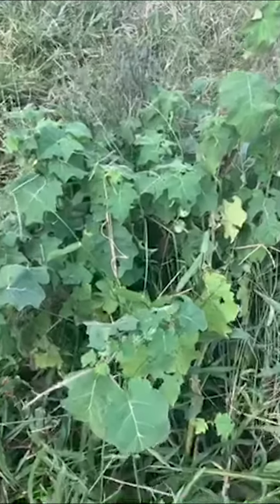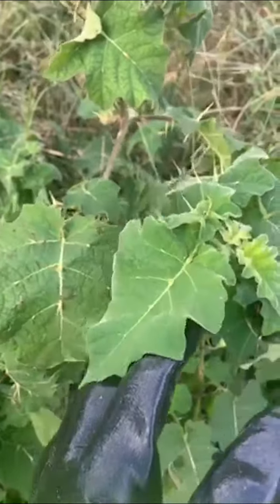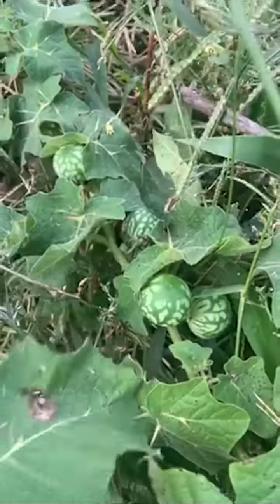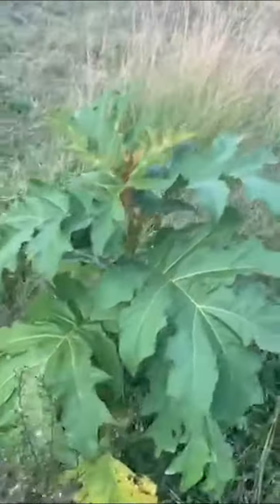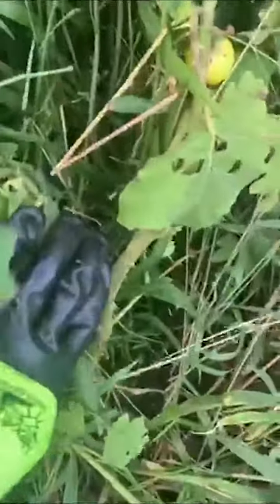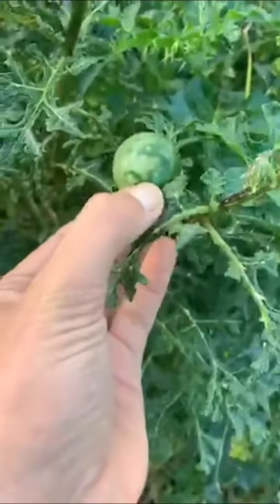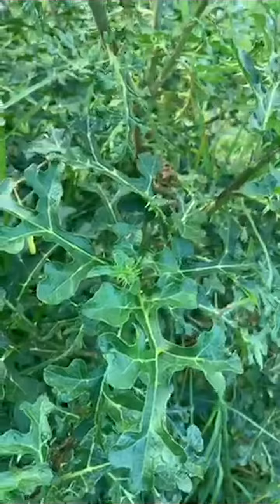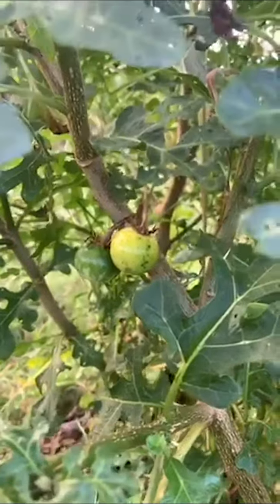Tropical soda apple, Giant devil's fig and Apple of sodom identification: priority weeds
Tropical soda apple (Solanum viarum), Giant devil’s fig (Solanum chrysotrichum) and Apple of Sodom (Solanum linnaeanum) have similar characteristics and can be easily confused. In this video, one of our Rous weed officers describes the distinguishing features for each species. While Giant devil's fig and Apple of Sodom are the responsibility of the landholder to control, there is a legal requirement to report Tropical soda apple if found in any part of NSW. Findings should be reported immediately to Rous County Council on , so we can assist you in identification and best practice control methods.